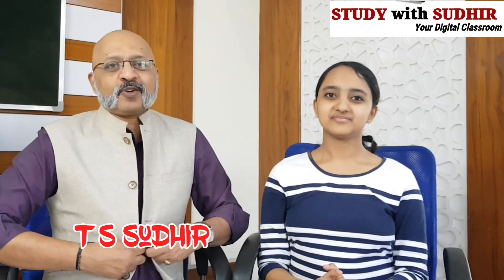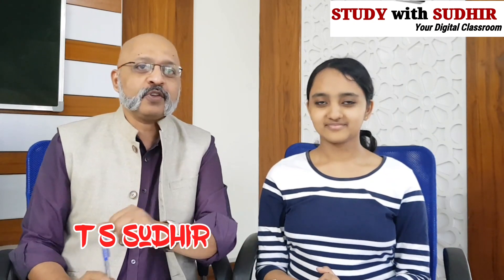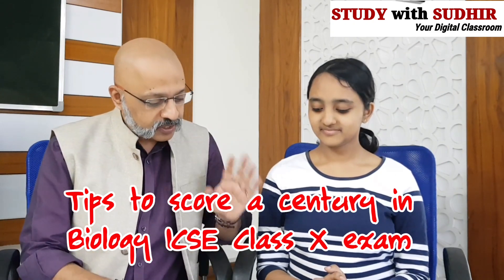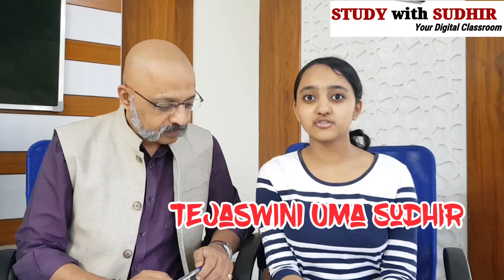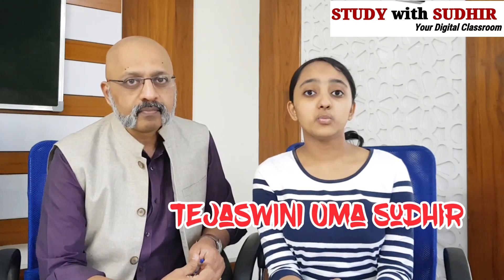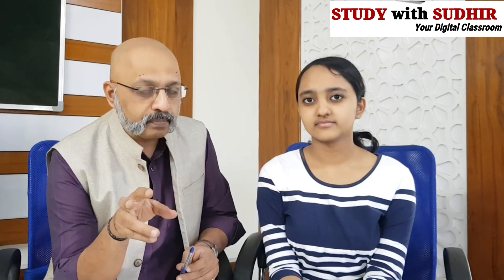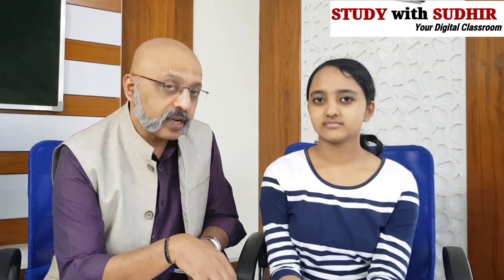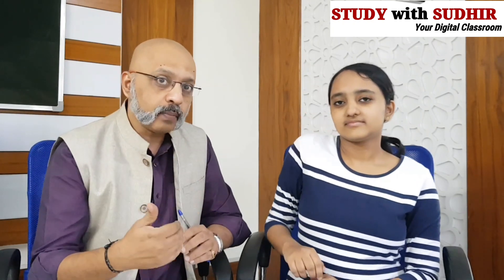How to score High Marks in ICSE Class 10 Biology | Useful Study Tips | Teju ki Paathshaala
Biology is a vast subject and you cannot ignore any point in any chapter in the syllabus. So what is the trick to score big in ICSE Class 10 Biology exam? Tejaswini Uma Sudhir gives you tips to crack the formula on Teju ki Paathshaala.